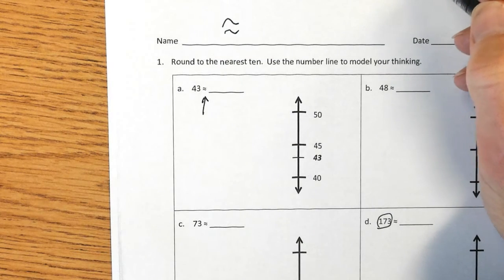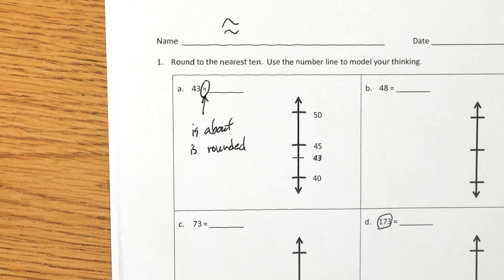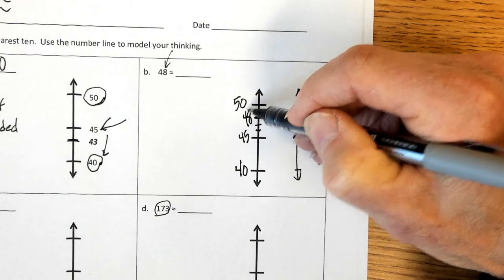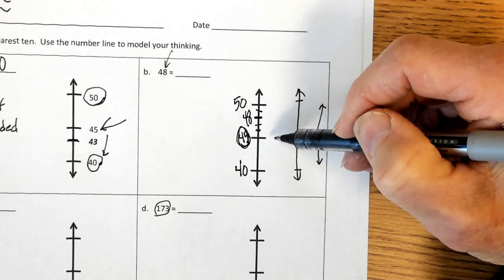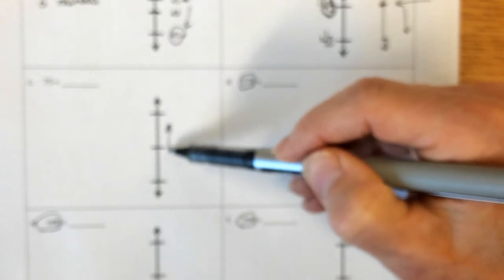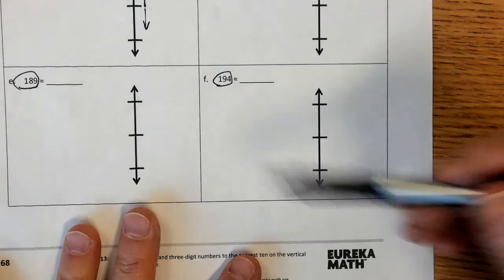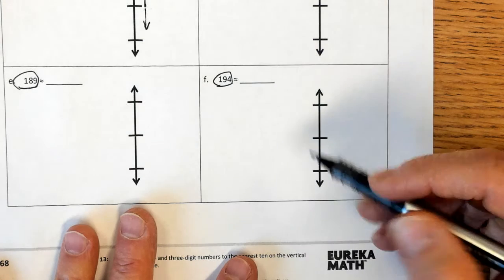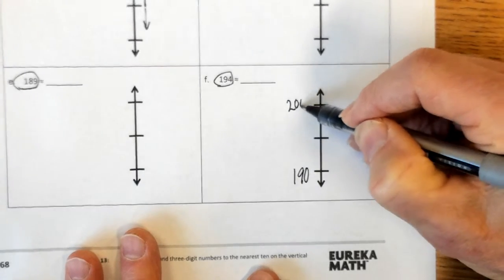Math, Grade 3, M2, #13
We round to the nearest 10 and show it on a vertical number line.